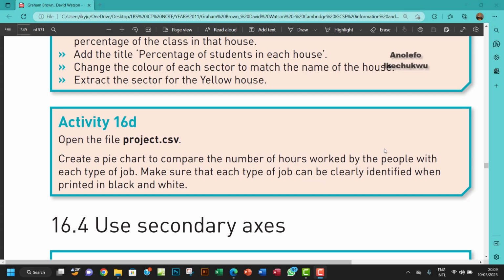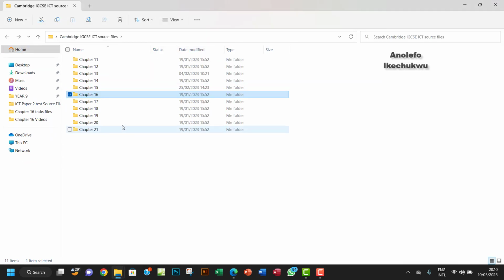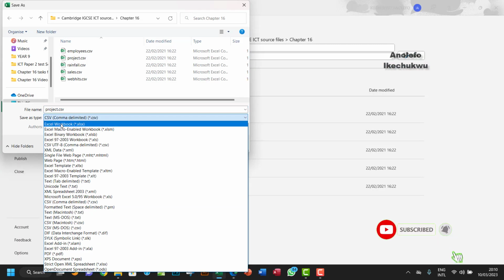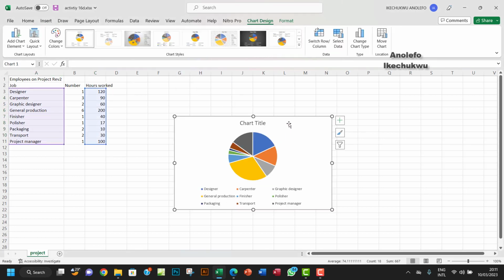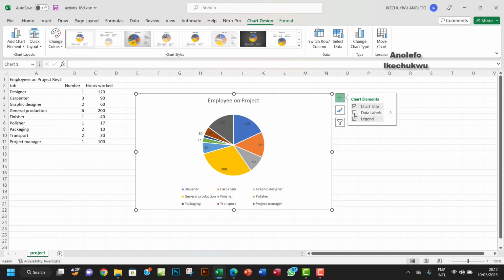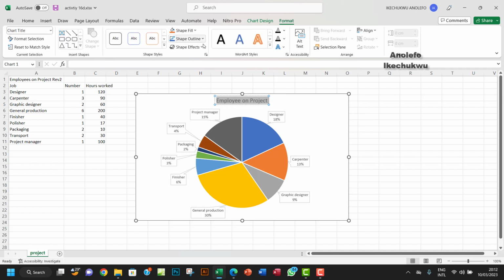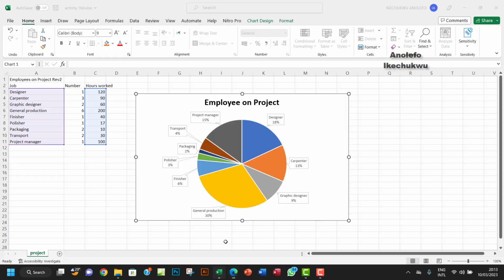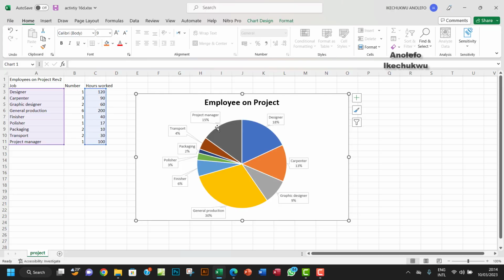Activity 16d Work on Pie Chart